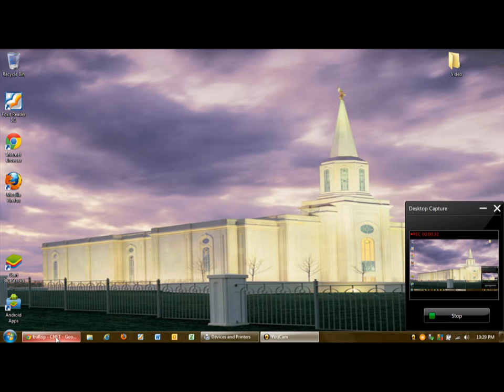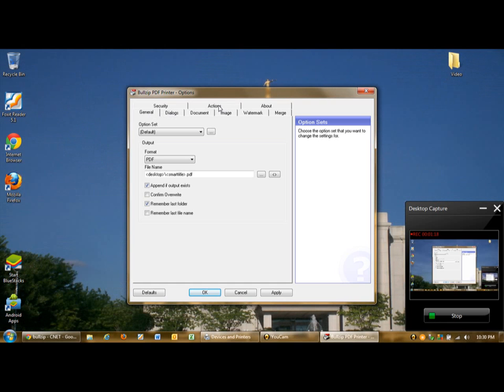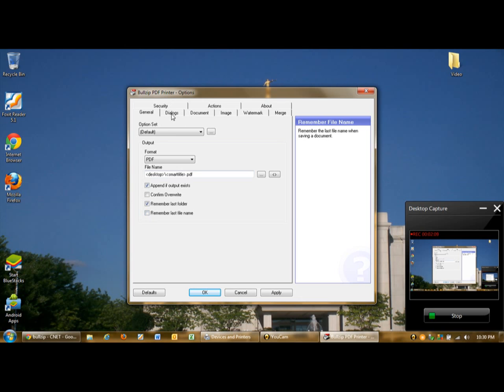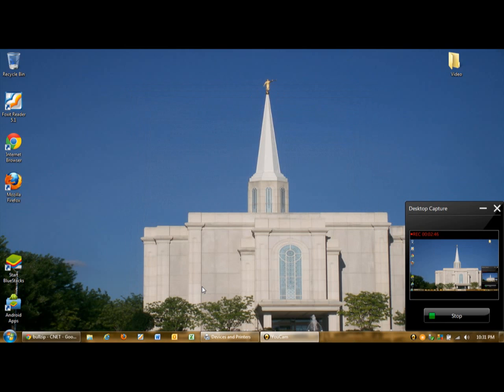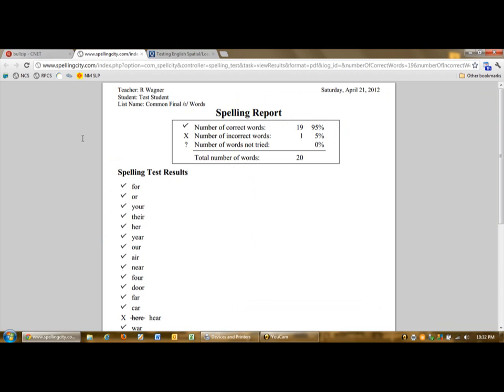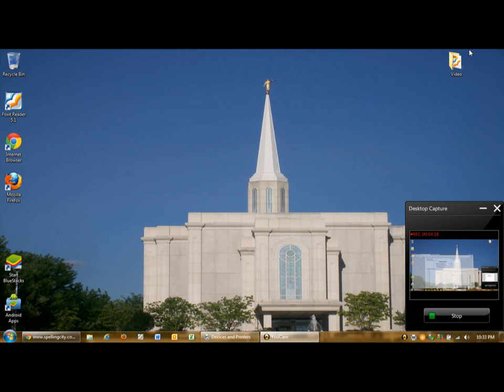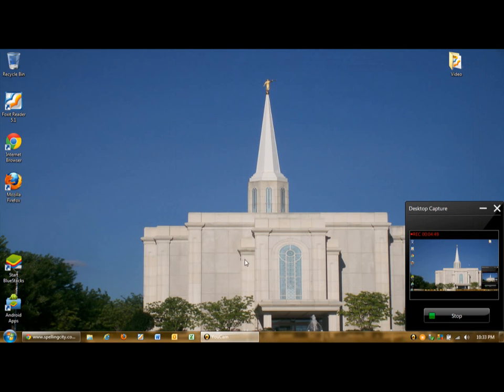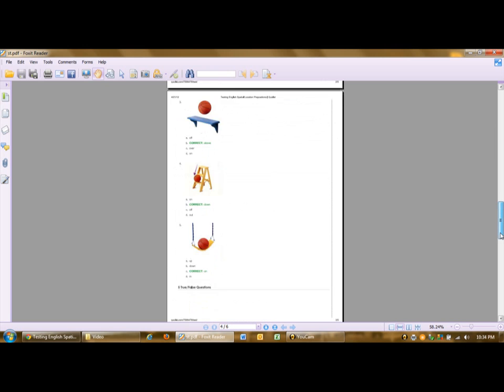Bullzip PDF Printer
How to use Bullzip PDF Printer to save paper while storing student data